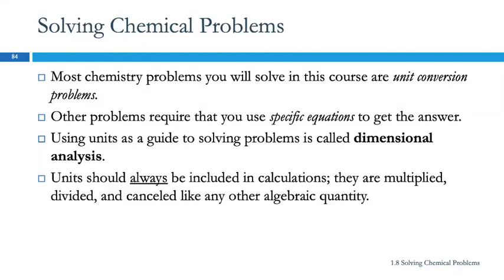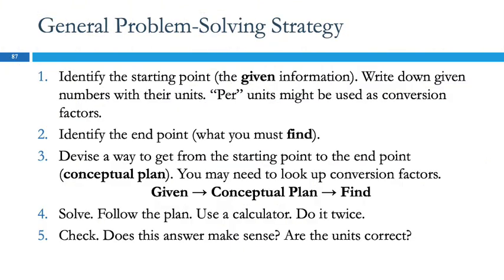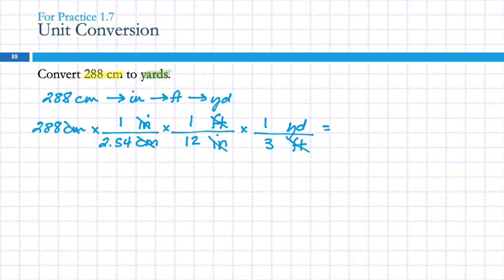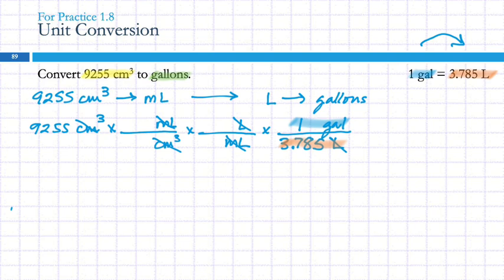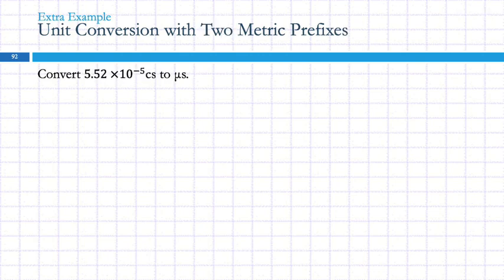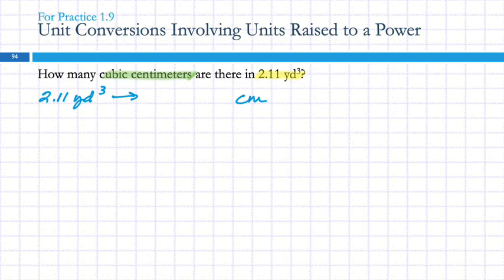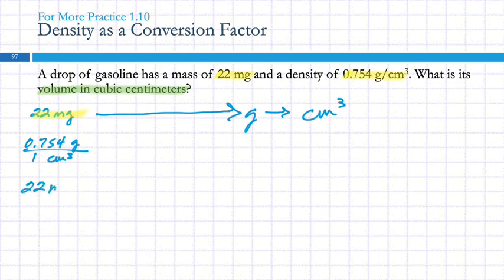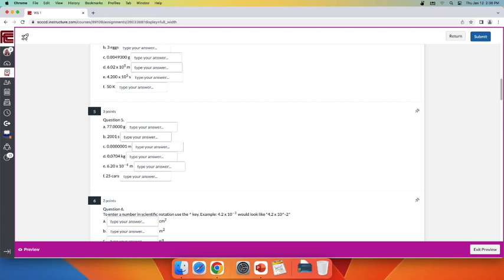1.8 Solving Chemical Problems